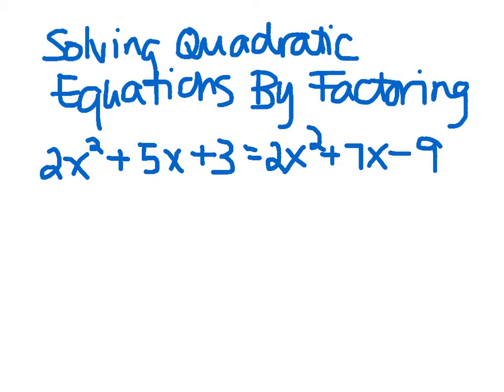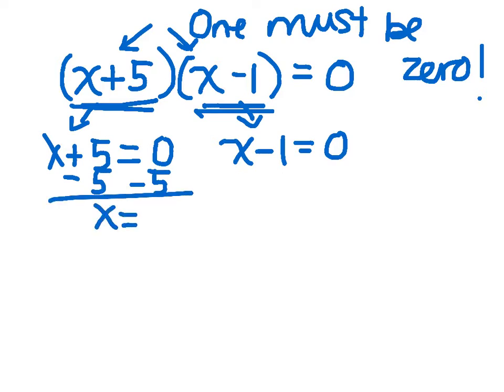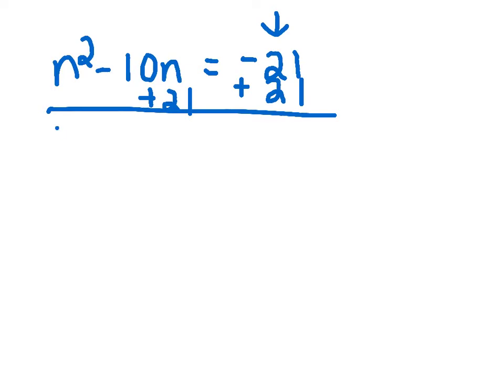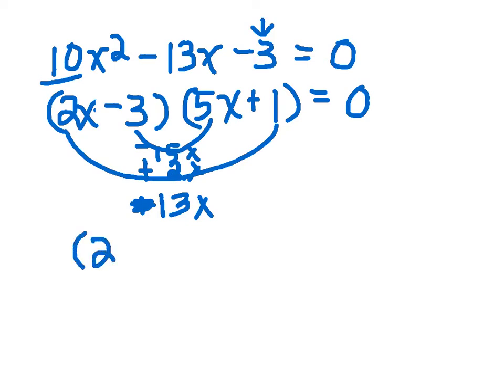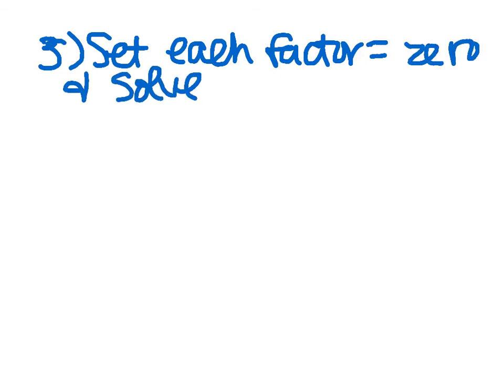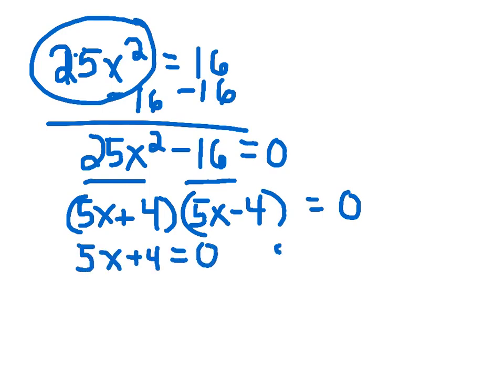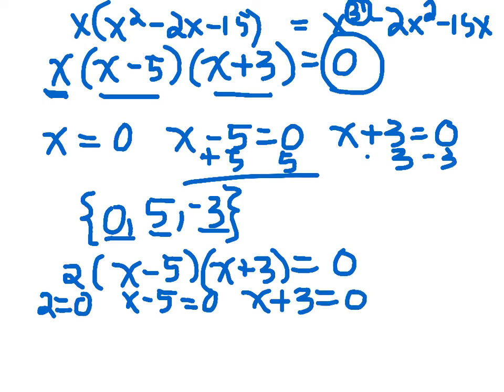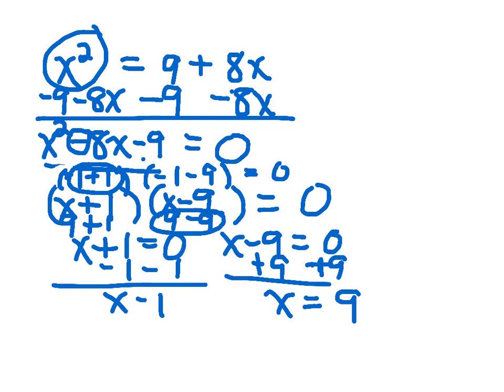Solving Quadratic EquationsBy Factoring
Solving Quadreatic EquationsBy Factoring